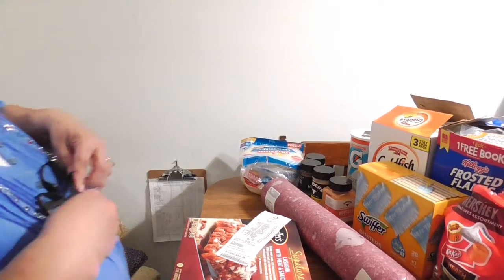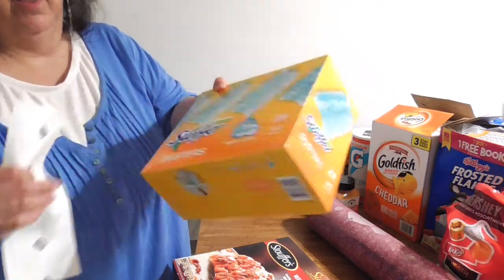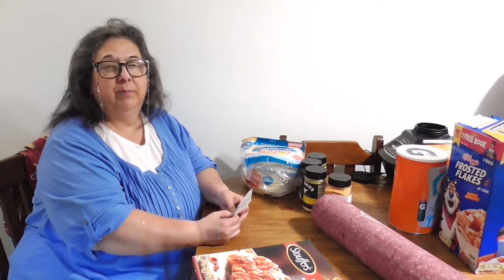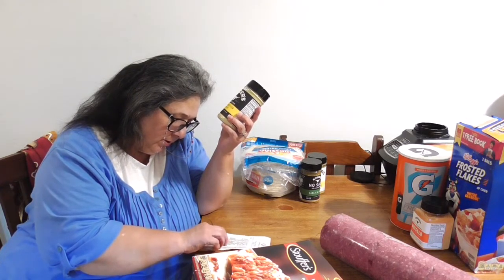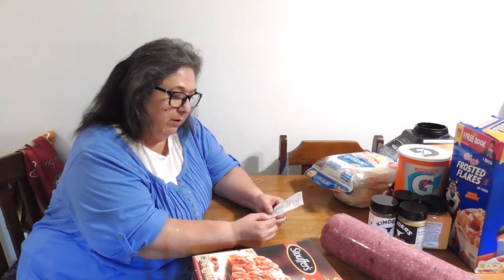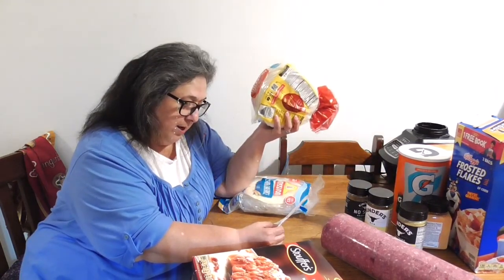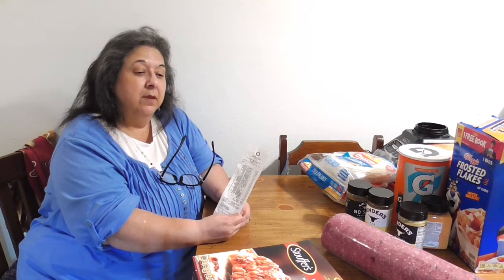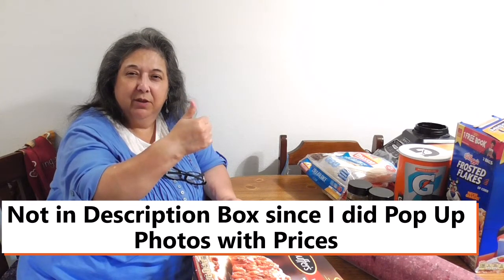Sam's Club Haul with Tips on How to Store your Bulk Grocery Items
Saving money is always great and in this video I show you what we purchased and ways to store your BULK items for future use.

Rosa Rubio Giotta dba RCG Kreations

AVON.com--Cosmetics, Hair, Nail Products with several items for your home and products for Her, Him, Children

Azure Standard: a home delivery service of Food Products of non-GMO Food & Produce:

Butcher Box: a home delivery service of Meat Products that are grass feed